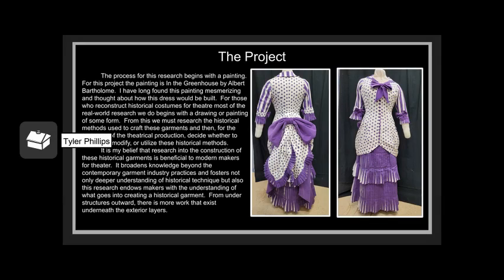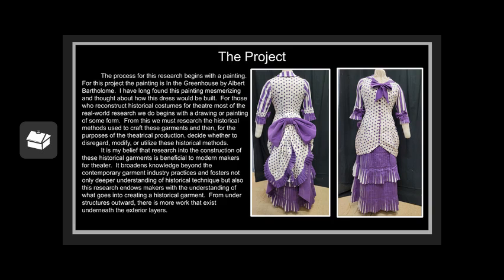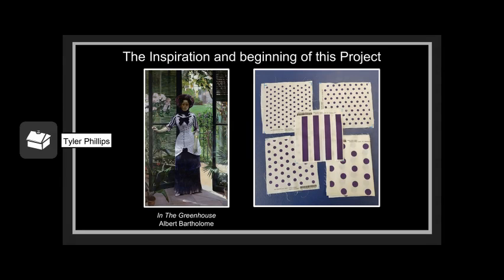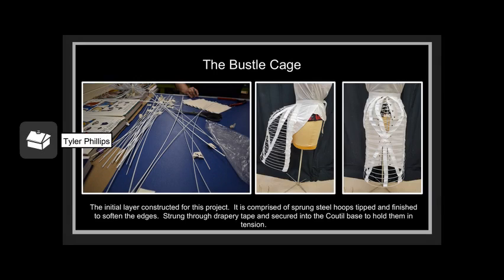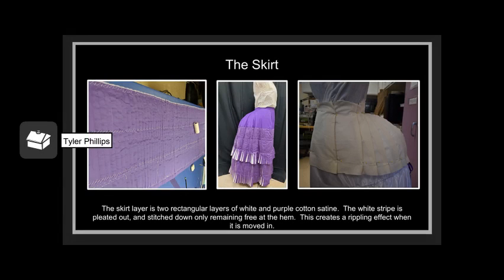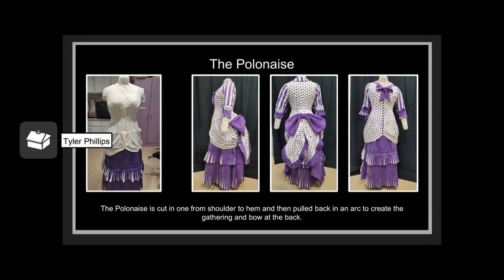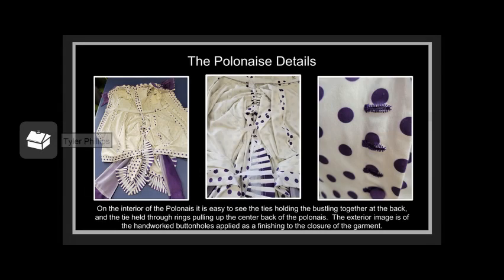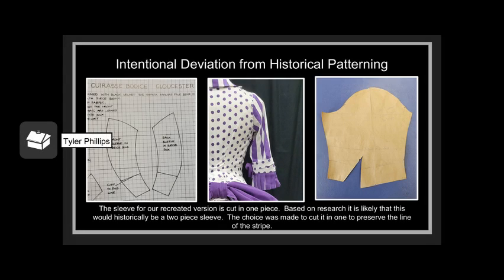Recreating History Bustle Dress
submission for 2021 Graduate Exhibition at Penn State Univeristy